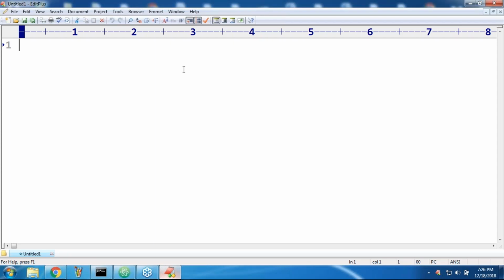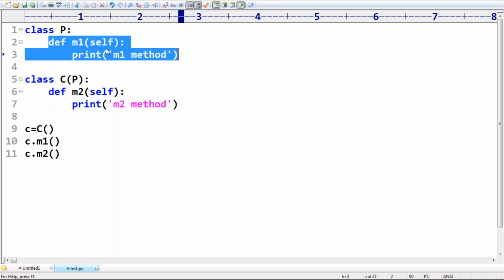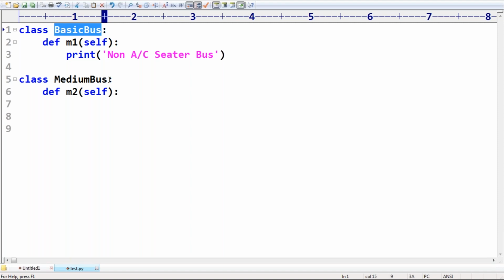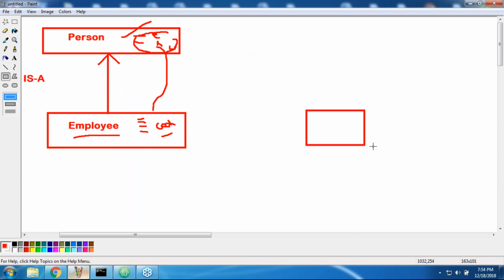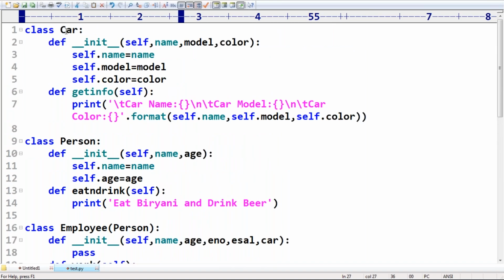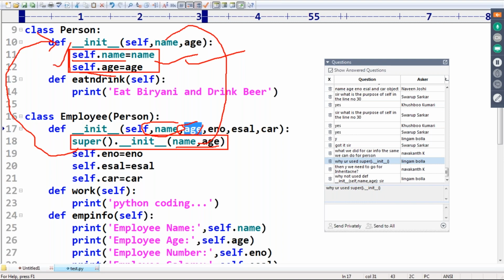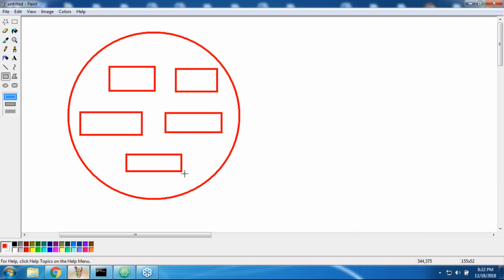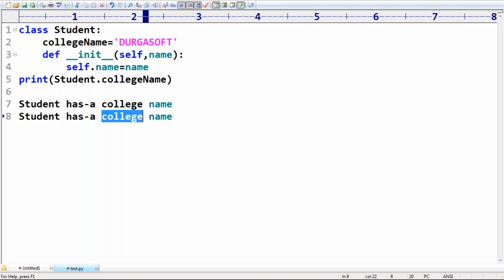Advanced Python || Session - 10 || by DURGA On 18-12-2018